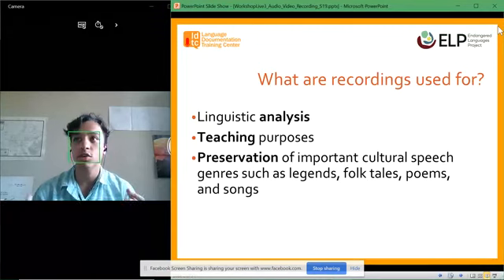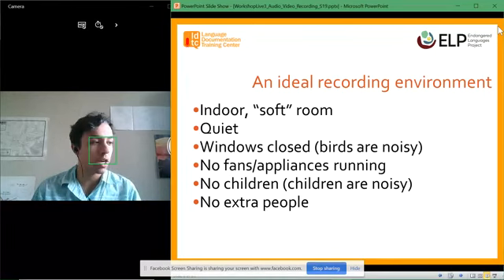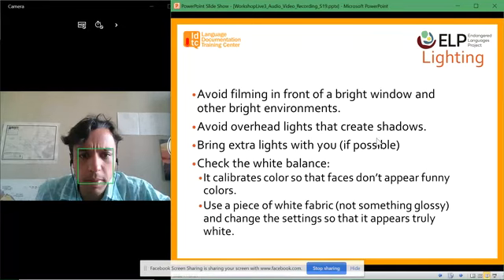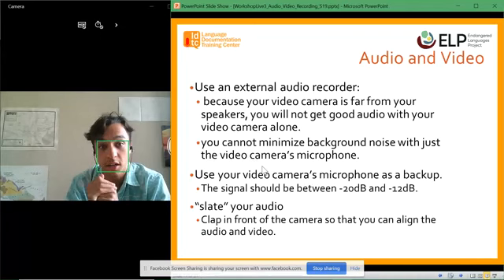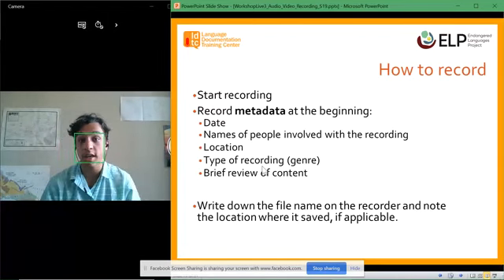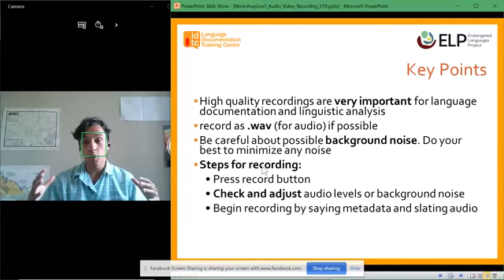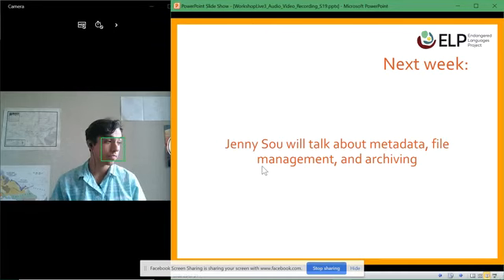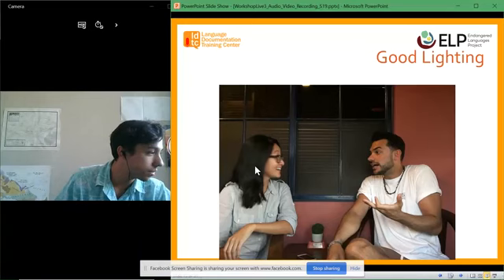LDTC ELP Webinar Session 3: Audio and Video Recording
Audio and video recording are essential to language documentation, but being able to make quality recordings can be difficult. This workshop teaches how to make a good recording with technology you have at home but also covers using video and audio recorders.